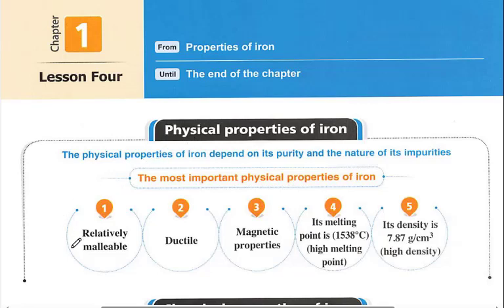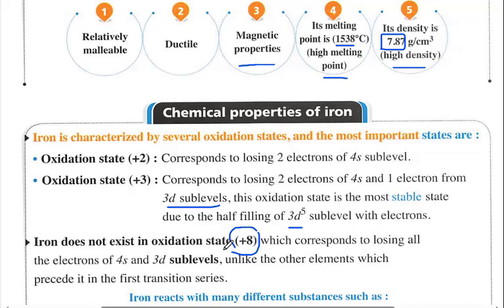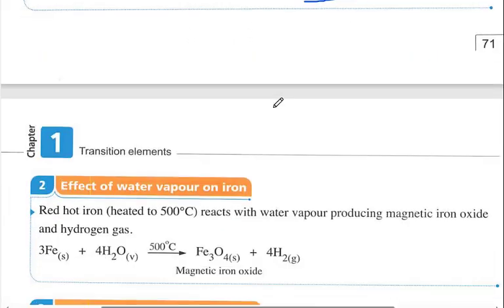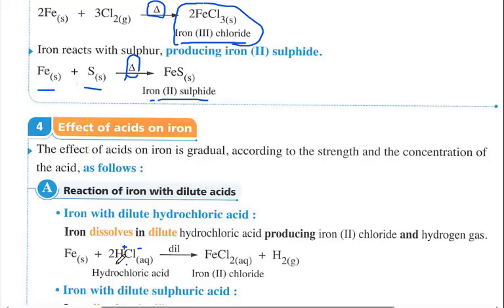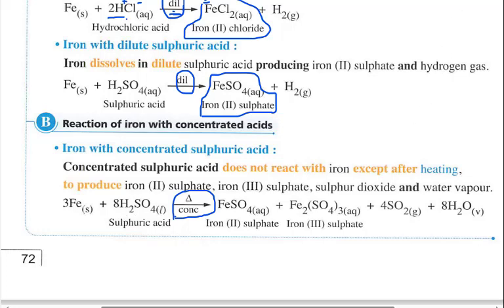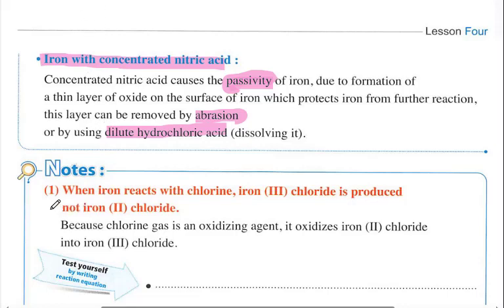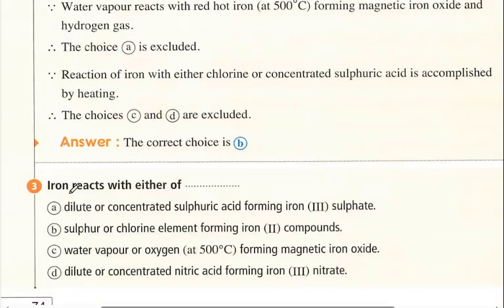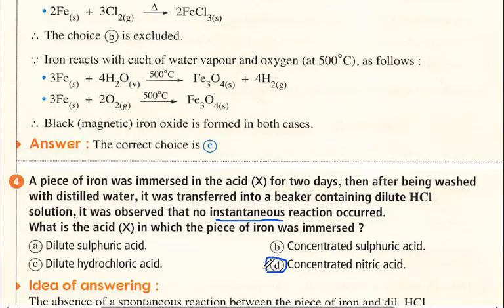Iron properties Chemistry secondary 3 تالتة ثانوى كيمسترى